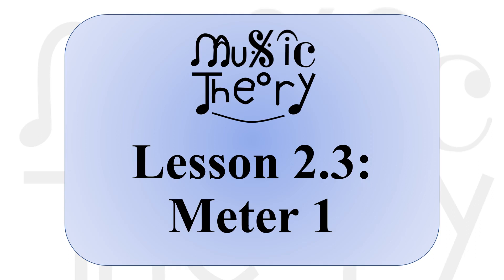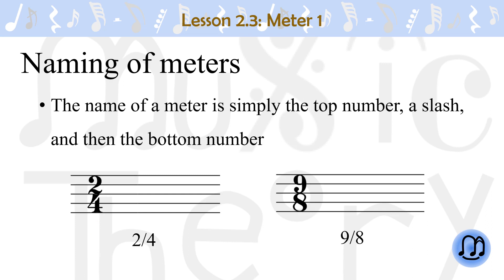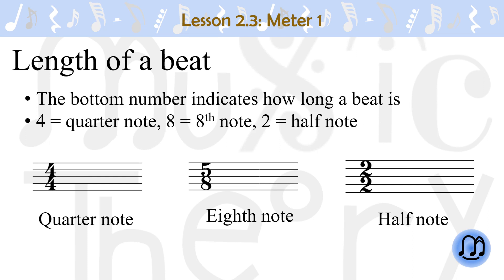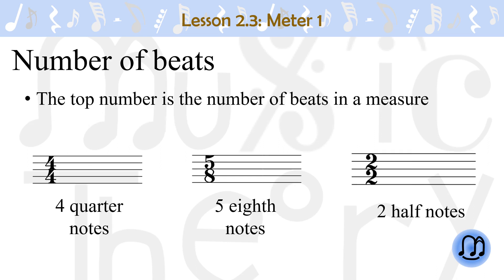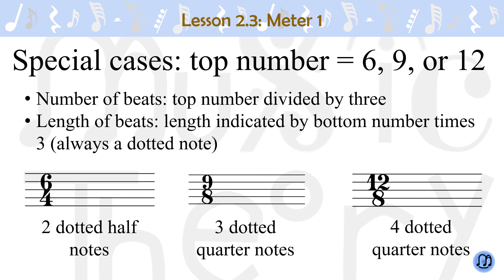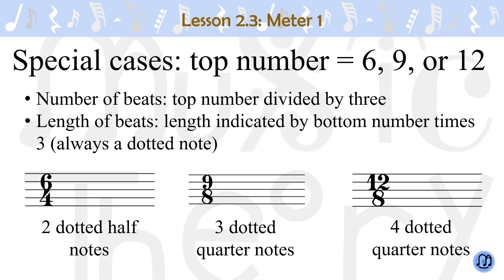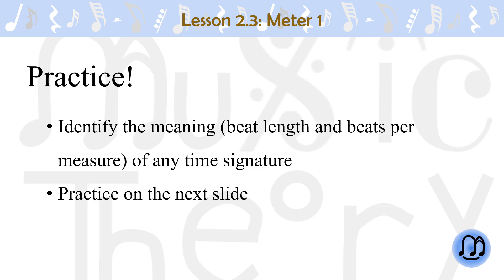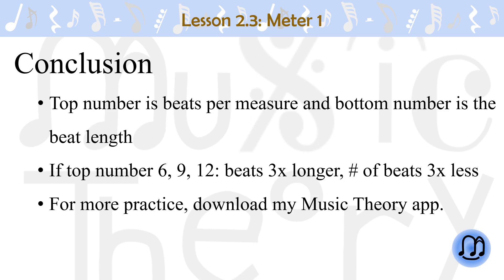Music Theory Lesson 2.3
Music Theory Lesson 2.3: Meter 1